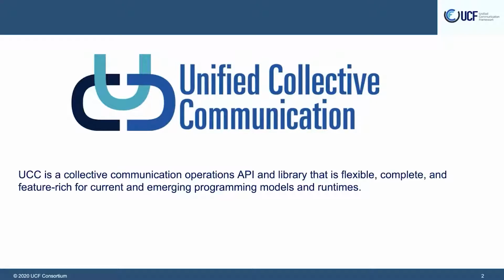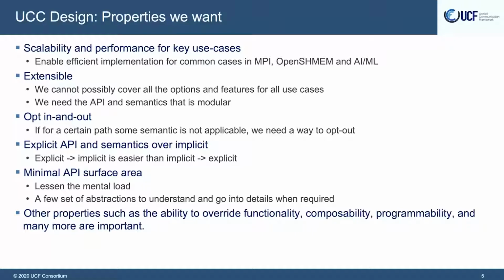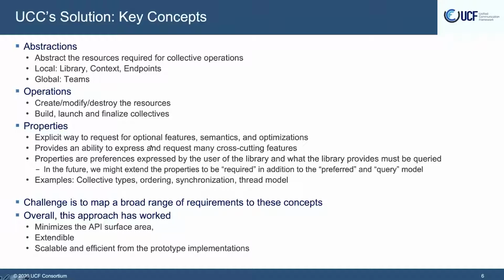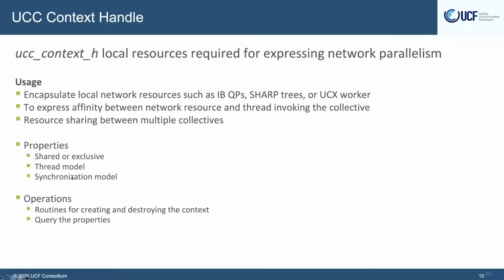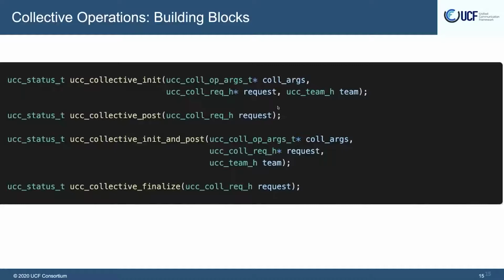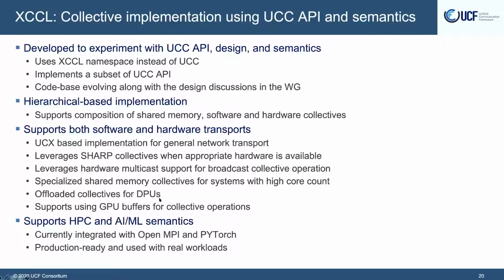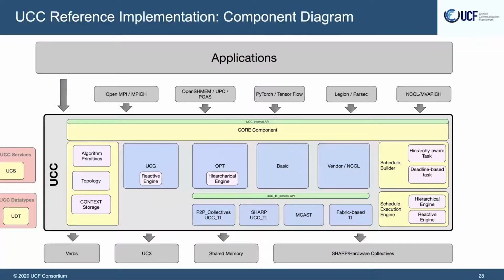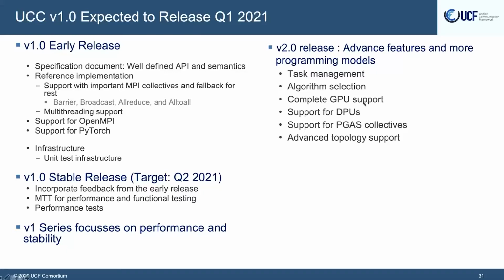UCC: Design and Implementation of Next Generation Collectives Library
UCC is a community-driven effort to develop collective API and library implementation for applications in various domains, including High-Performance Computing, Artificial Intelligence, Data Center, and I/O. Over the last few months, the UCC WG group has met weekly to develop the UCC specification. In this talk, I will highlight some of the design principles of the UCC v1.0 specification. I will also share the status of UCC implementation and upcoming plans of the working group. Further, we will share results from the experimental implementation – XCCL, which has helped make an informed decision regarding UCC interfaces and semantics.

Presented by Manjunath Gorentla Venkata, NVIDIA.